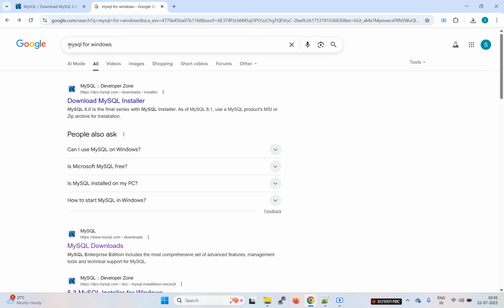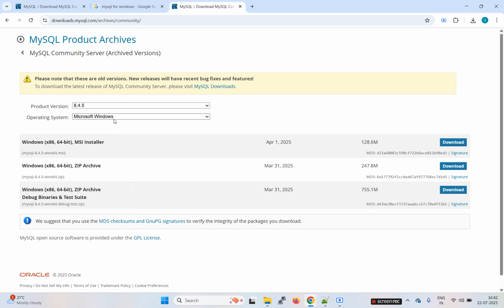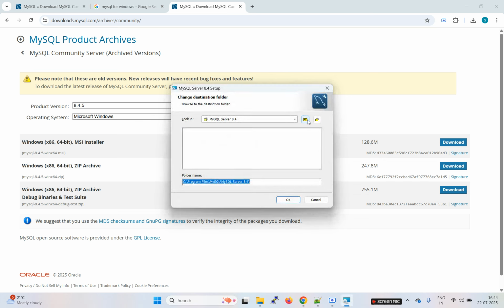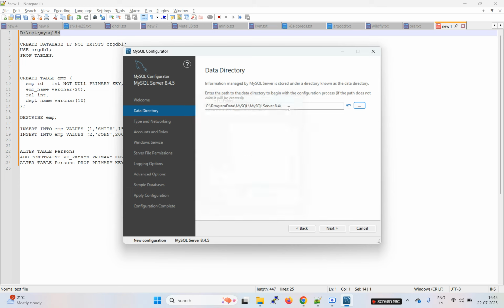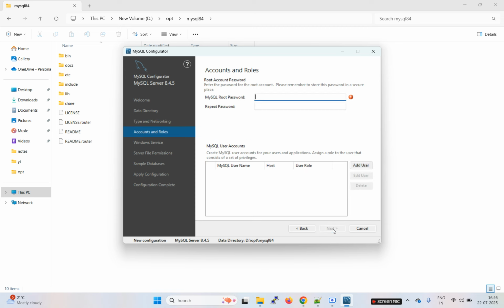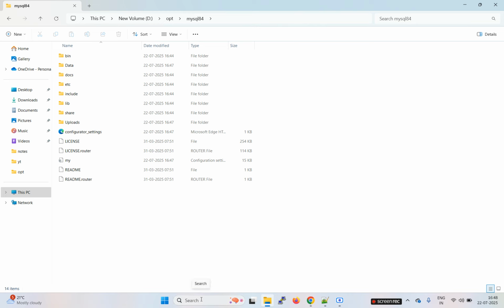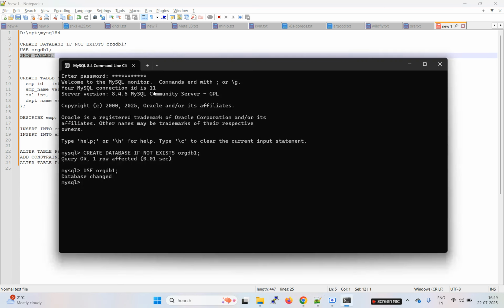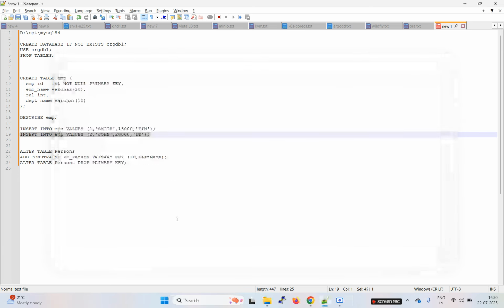MySQL server 8.4 latest installation on Windows11 OS|Creating Databases and table#mysqlserver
In this video we will discuss and have demo on -
MySQL server 8.4 latest  installation on Windows11 OS|create db and table using mysql command line